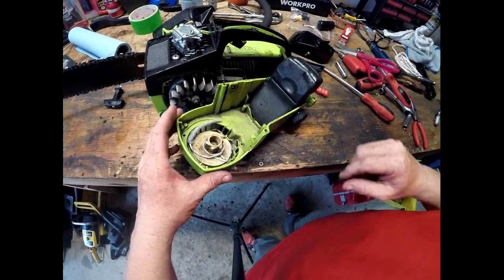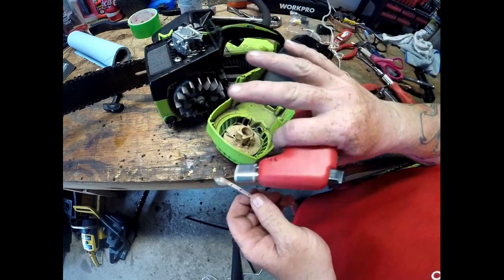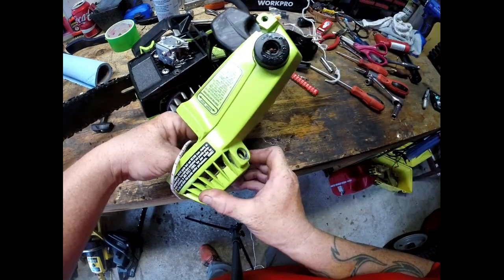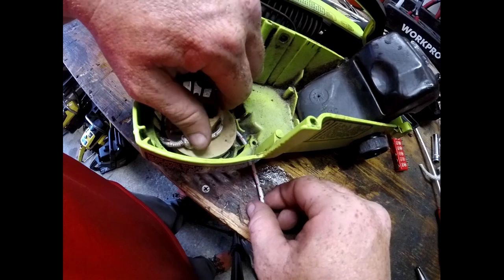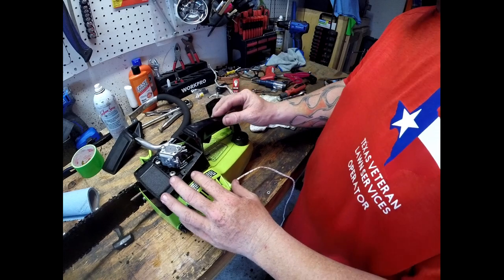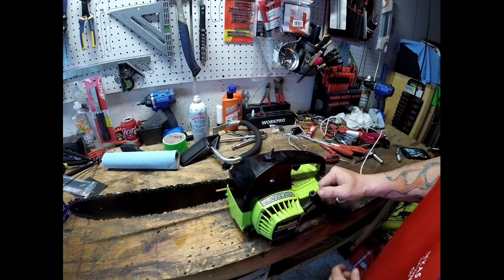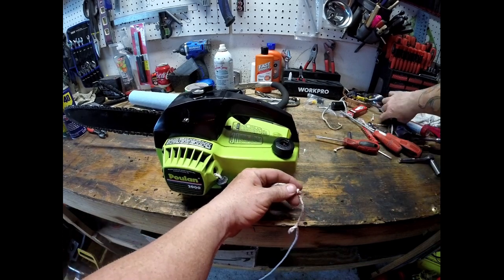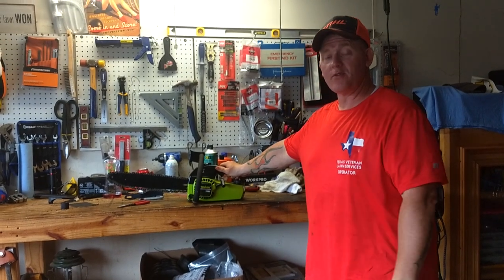Replacing chainsaw pull cord - easy way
Enjoyed picking up this vintage saw from craigslist and got it running and cleaned up, now its ready for sale. I have a poulan 2000 chainsaw and its in bad shape so we replaced the pull cord and cleaned it up. all new filters, spark plug and now its ready to be put to work.

TRUCKS
2017 DODGE 1500 ext cab. HEMI-
2018 DODGE 1500 Crew Cab. Lone Star Silver Edition HEMI.